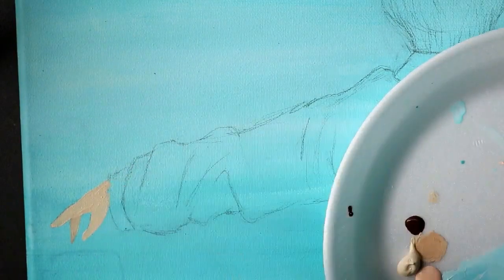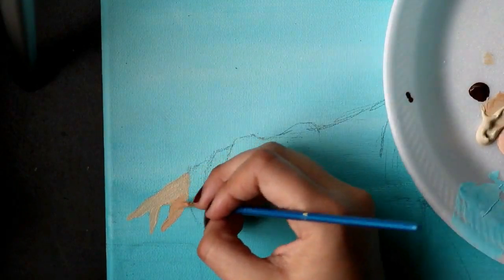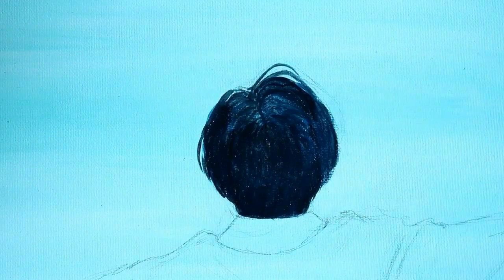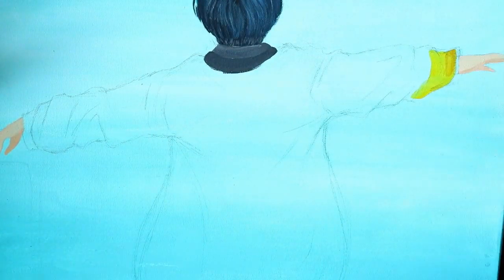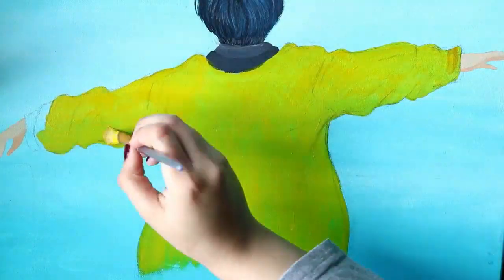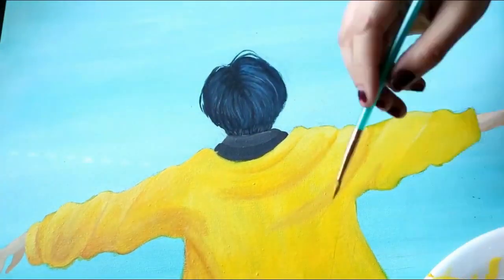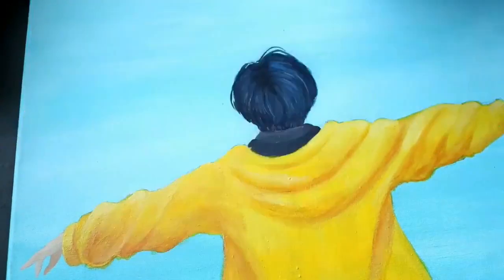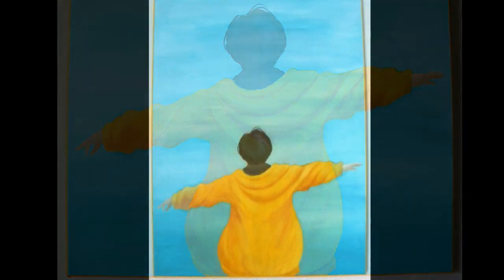💙BTS Jungkook Euphoria Acrylic Painting!💙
My voice is back! It's actually been back for a while now, but like I explained in the video, it's been really cloudy and that makes it hard to film. So this video took a long time to put together.

Either way, I hope you enjoyed it! I have so many ideas and things that I want to paint! But so little time to plan! I'll try to be more consistent.